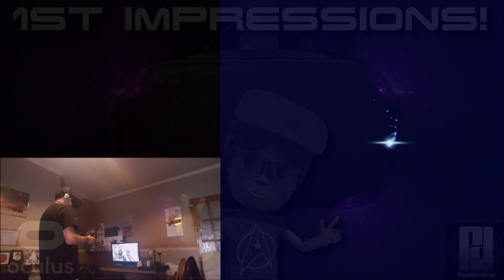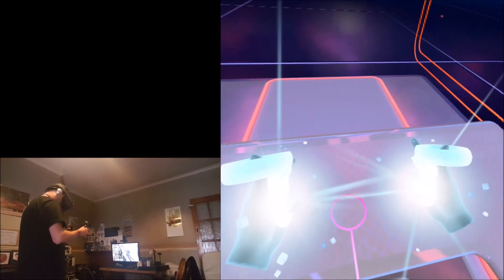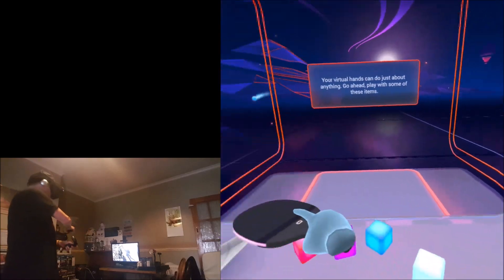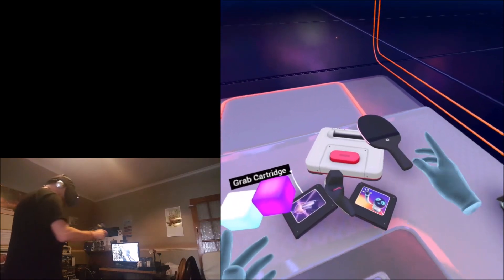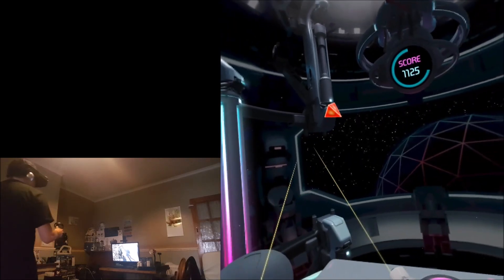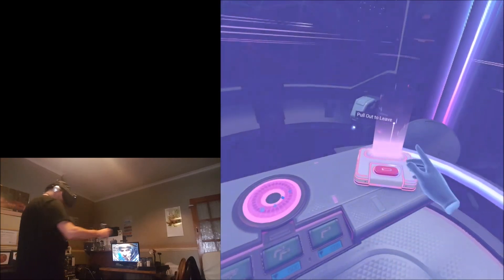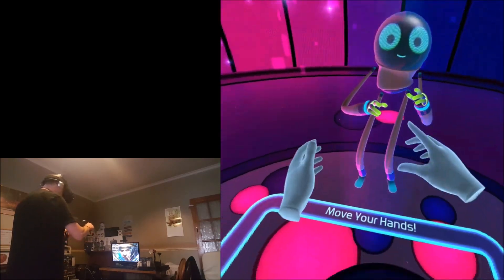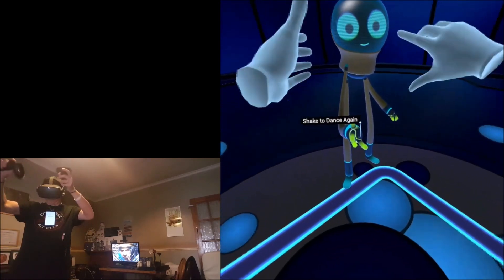OCULUS QUEST 1st Impressions = BLOWN AWAY! // Oculus Quest VR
Massive thanks to the VR community and Oculus for making this video possible. You guys are all AMAZING!

This is the 1st of my NEW Oculus Quest series of videos, showing you what to expect from the device and most importantly offering you my 1st impressions of the games available.

☆ MY PC Specs:
☆ 16.0GB Ram

THIS CHANNEL IS NOT MONETISED!

Goals 1 & 2 Reached. THANK YOU!  Anything else is a BONUS and will now go towards a Valve Index.